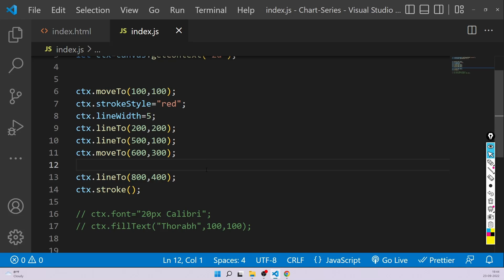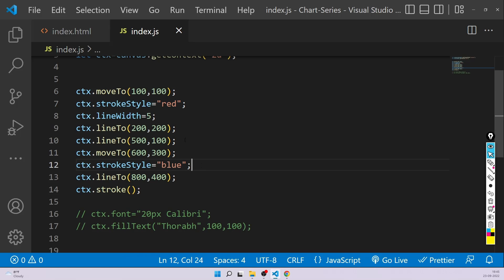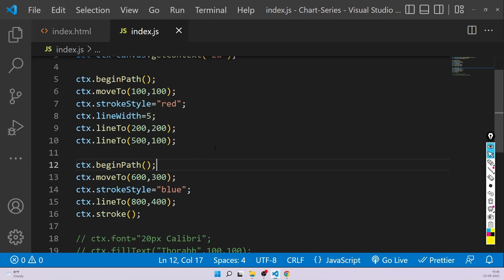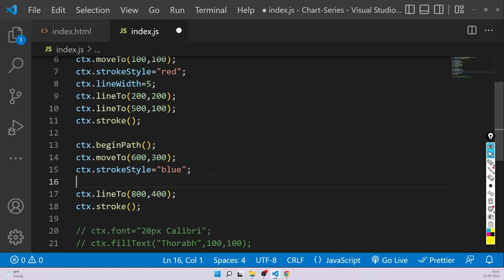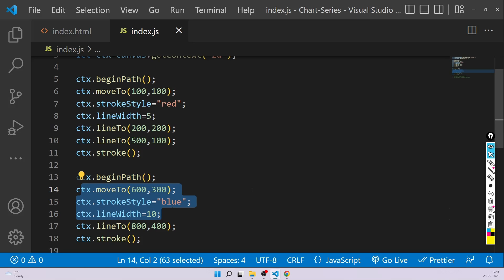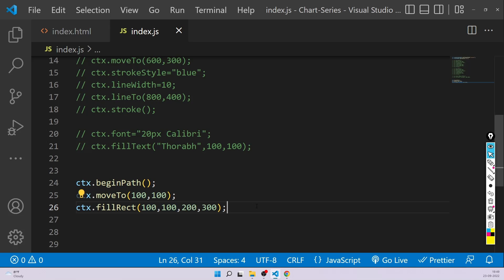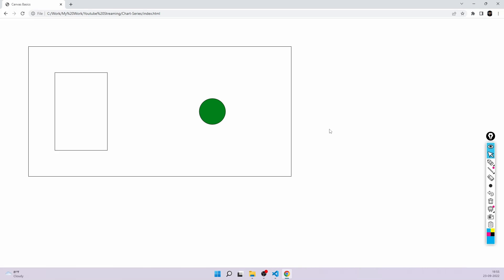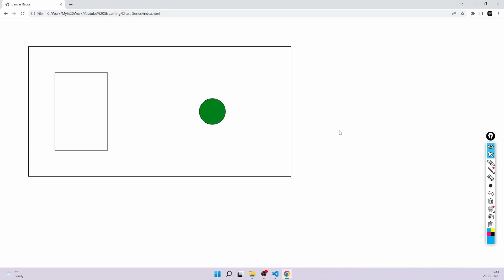Canvas Basics - Path, Arc & Rectangle #2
In this video you will learn how to start with HTML canvas from scratch and how to draw few basic graphics like lines, circle and rectangle.
we will also discuss about canvas path.